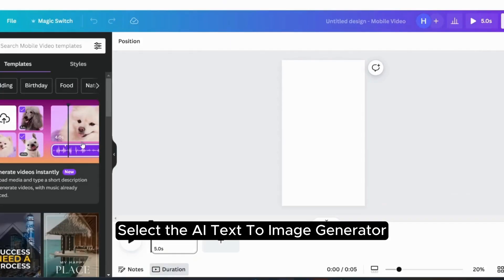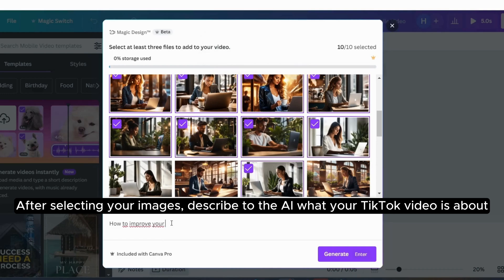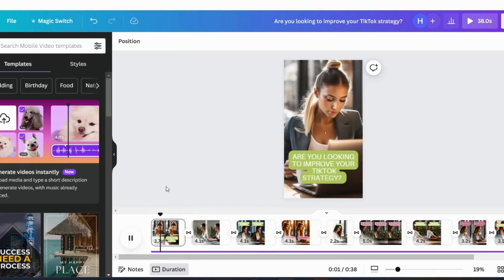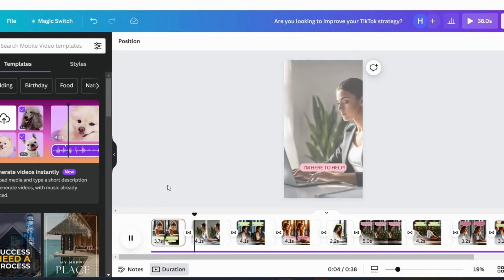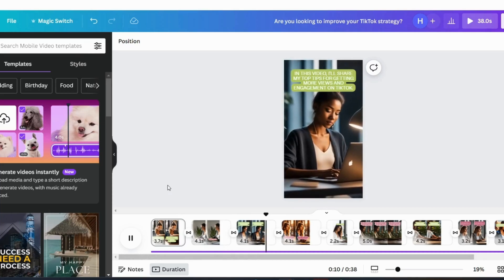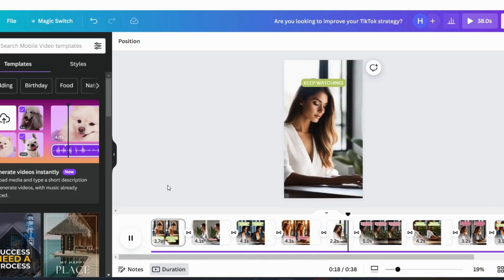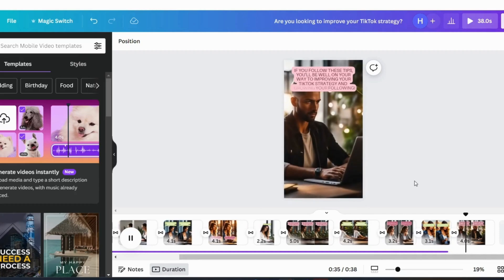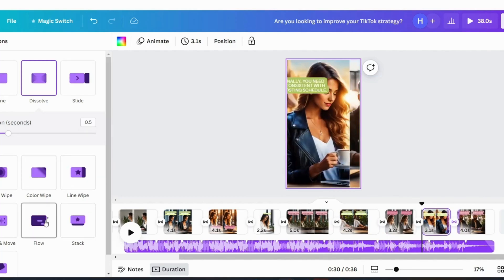Create TikTok Videos with Canva AI Text to Video Generator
See how you can Create TikTok Videos in minutes with Canva AI Text to Video Generator.

Will it be any good?

Which AI Tools are you using to create TikTok videos?

What is an AI text-to-video generator?
An AI text-to-video generator is a type of artificial intelligence software that can create videos from textual descriptions. This technology typically involves several complex AI processes, including natural language understanding, image generation, and video synthesis. Here's a breakdown of how it generally works:

Text Interpretation: The AI first interprets the input text to understand the content, context, and specific instructions or descriptions provided. This involves natural language processing (NLP) techniques to analyze the text's meaning and intent.

Scene and Storyboard Creation: Based on the text, the AI then conceptualizes scenes or a storyboard. It decides what each scene should look like, including characters, settings, objects, and actions.

Image Generation: For each part of the storyboard, the AI generates still images. This process is similar to AI image generators like DALL-E, where the AI creates visual content based on textual descriptions.

Video Synthesis: These images are then animated and stitched together to create a coherent video sequence. This step might also include adding transitions, effects, and ensuring that the motion within and between frames appears natural.

Audio Integration: In some advanced systems, the AI might also generate or integrate audio elements, such as narration, dialogue (using text-to-speech technology), or background music, to complement the visual content.

Editing and Refinement: The AI may also have capabilities to edit the video based on further inputs or to refine it for coherence, quality, and adherence to the initial textual description.

AI text-to-video generators have the potential to revolutionize content creation, making it faster and more accessible by reducing the need for extensive human labor in video production.